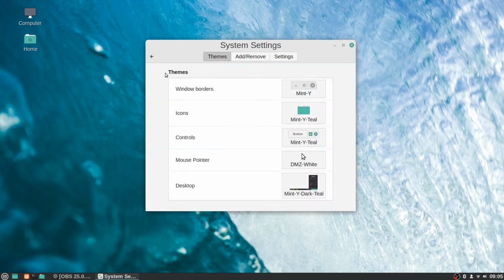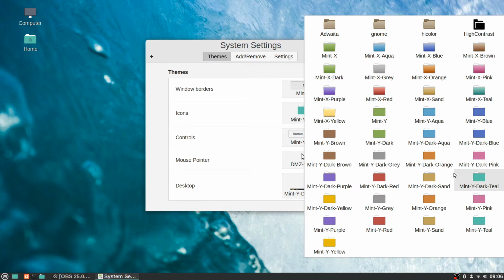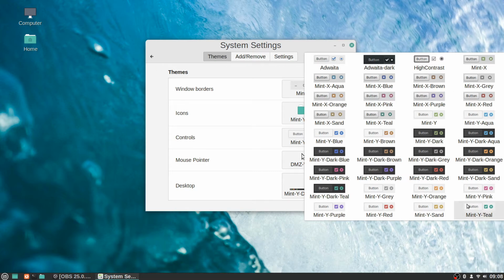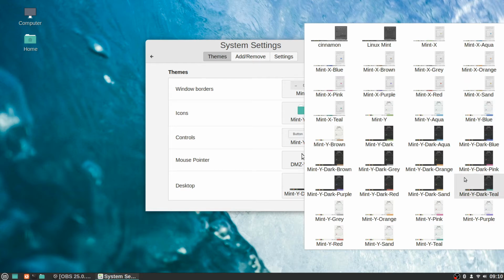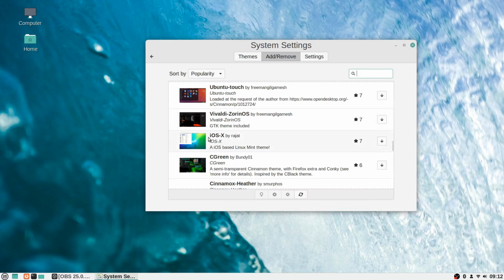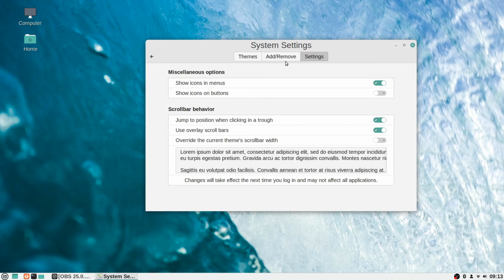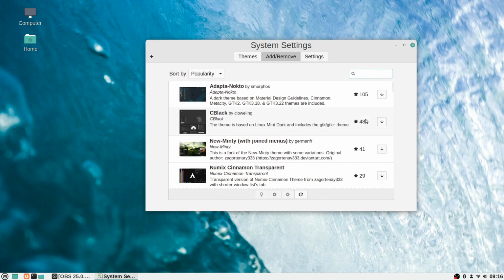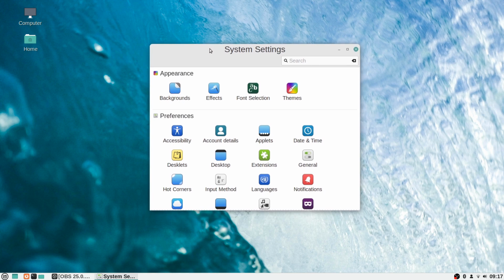Learn Linux Mint - Part 22 - Changing Themes - System Settings 3 - PC Computer Tutorial Series